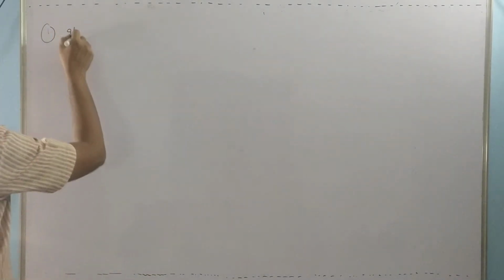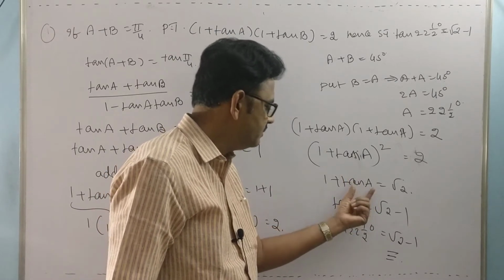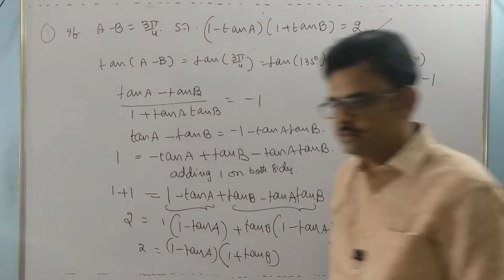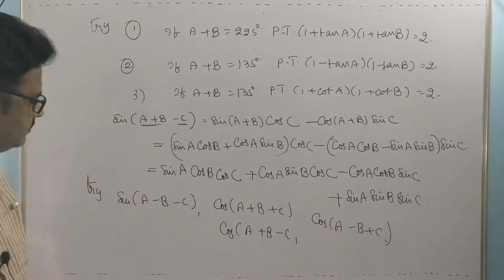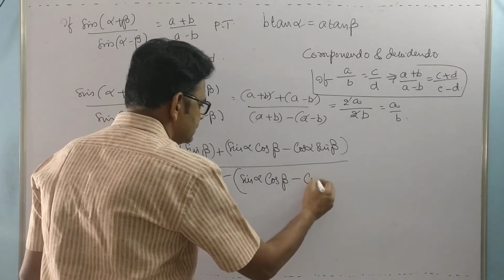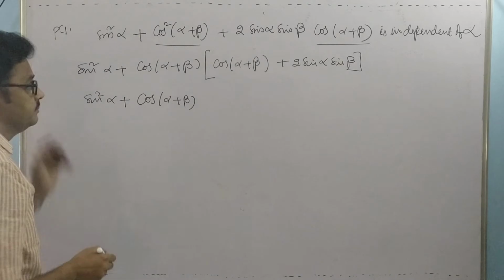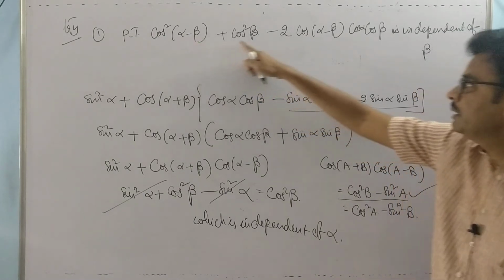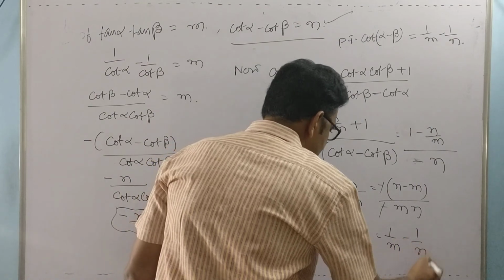NSR IMPULSE JR TRIGONOMETRY #9